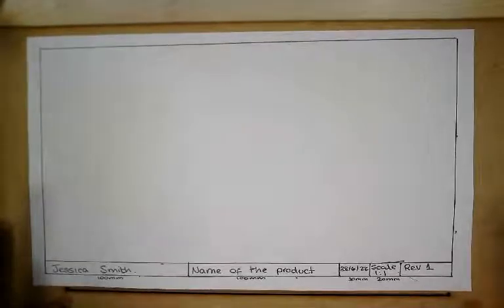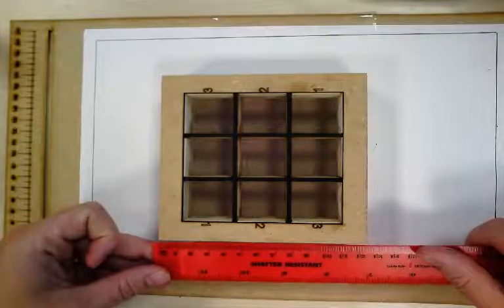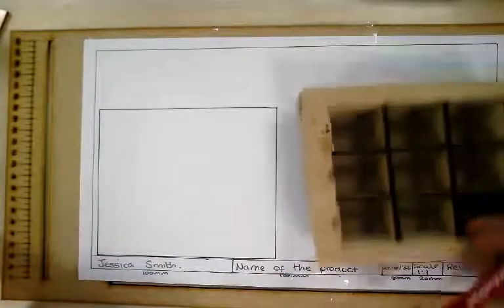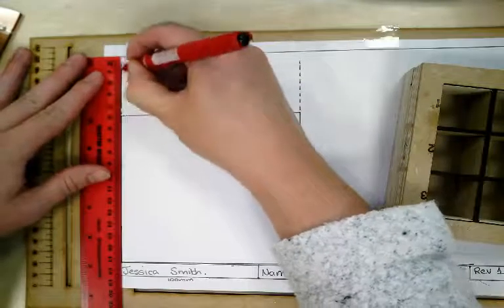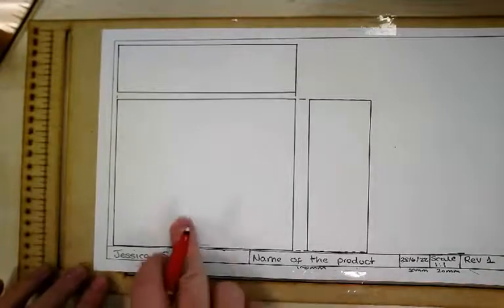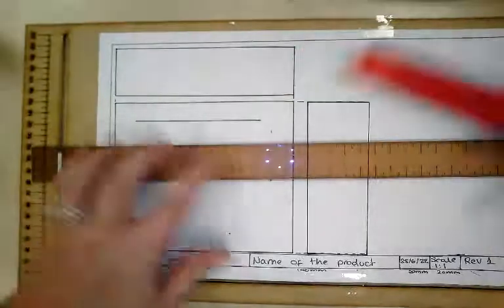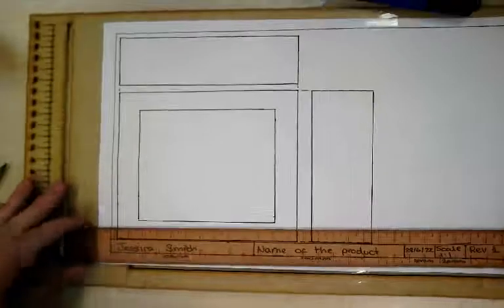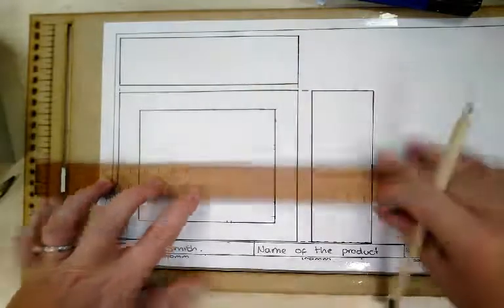orthographic Tic Tac Toe.mp4